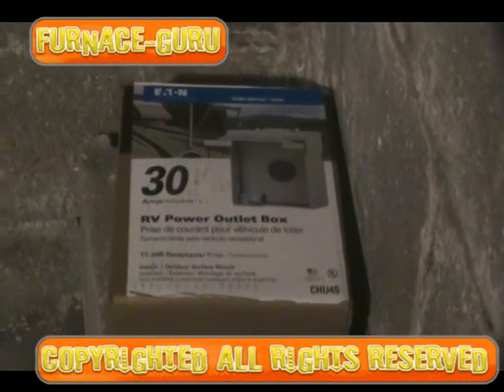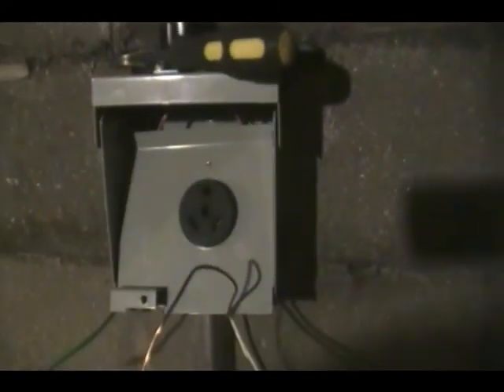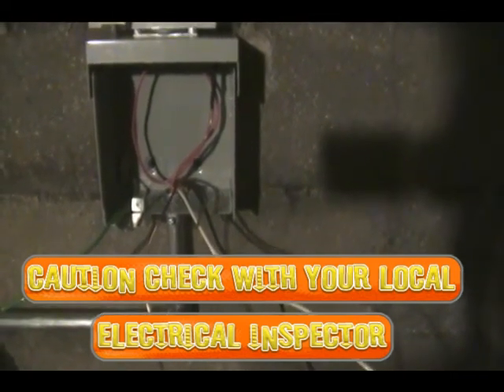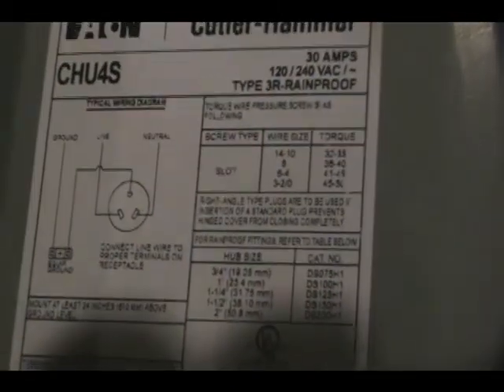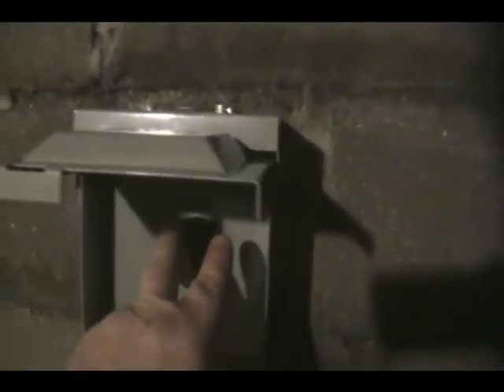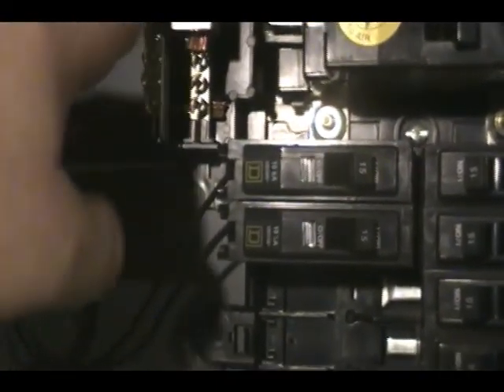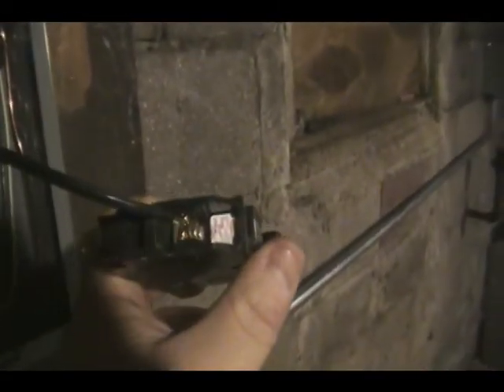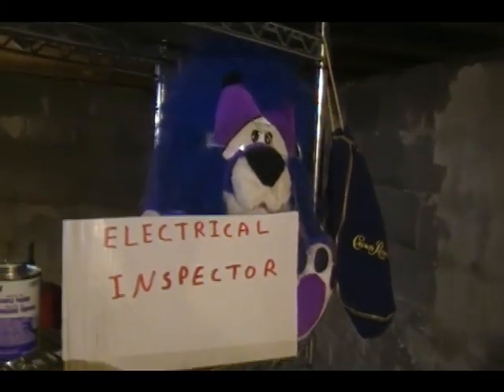Electrical circuit for a camper or motorhome 30 amp / DIY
Furnaceguru.com shows how to run a dedicated 30 amp camper or motorhome circuit.